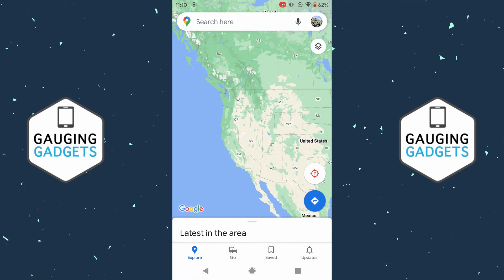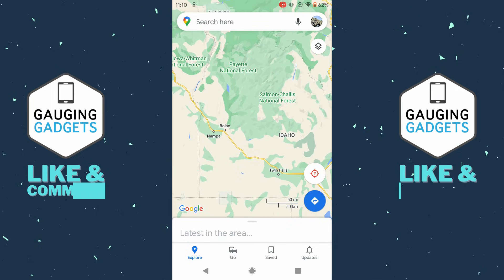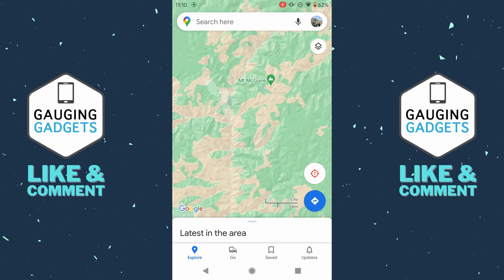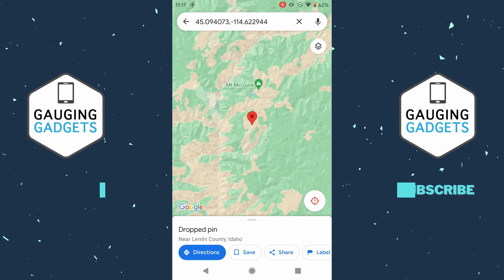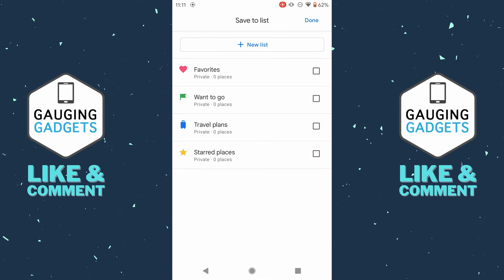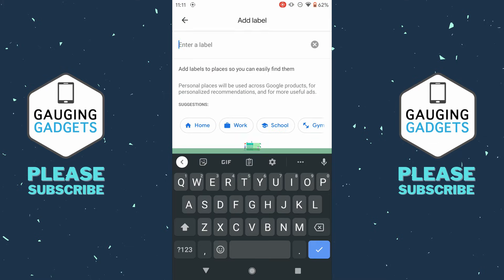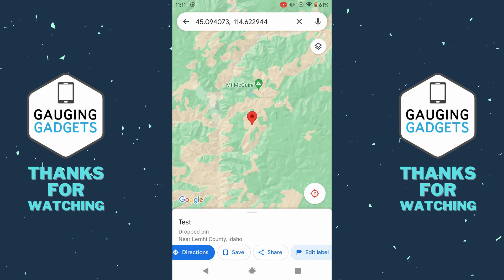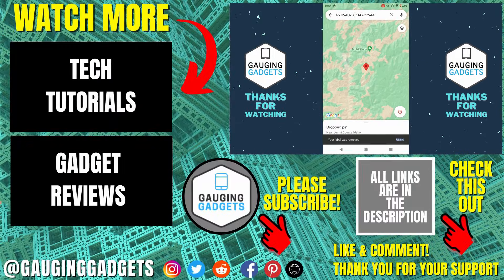How to Drop a Pin on Google Maps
How to drop a pin on Google Maps? In this tutorial, I show you how to drop a pin in Google maps on a specific location. These means you can get directions, share a location, or find the GPS coordinates for any location on Google Maps by dropping a pin. Dropping a pin in the Google Maps app is easy and can be done with a simple long press.

Follow the steps below to drop a pin in Google Maps:
1. Open the Google Maps app on your iPhone or Android phone.
2. Move the map so that the location where you want to drop a pin is visible.
3. Long press on the exact location where you want to drop a pin on Google Maps.
4. After a couple seconds a red pin will be visible on Google Maps and  new options will be displayed at the bottom that include Directions, Share, Add to List, and name.